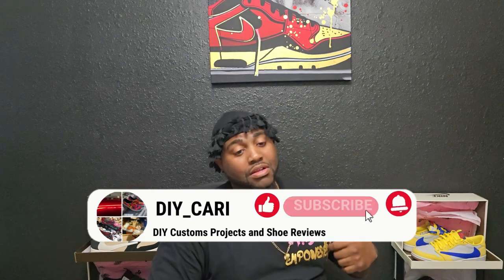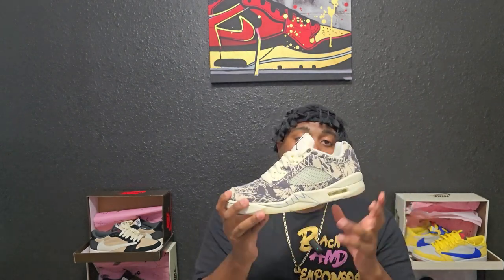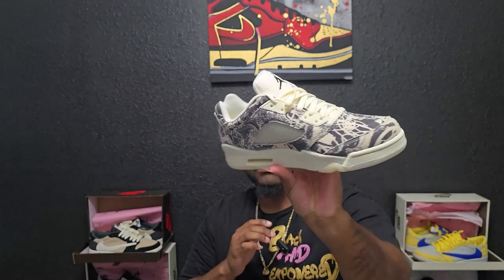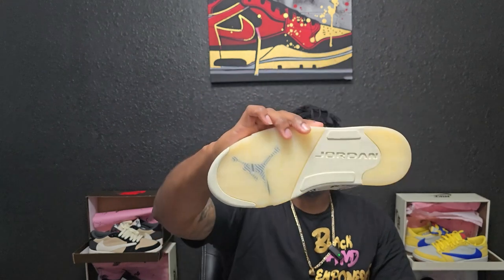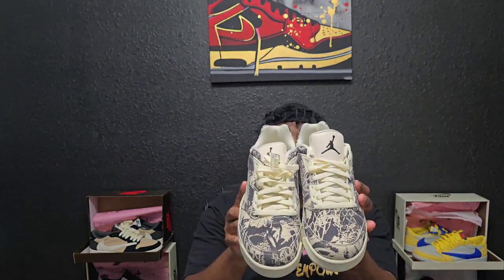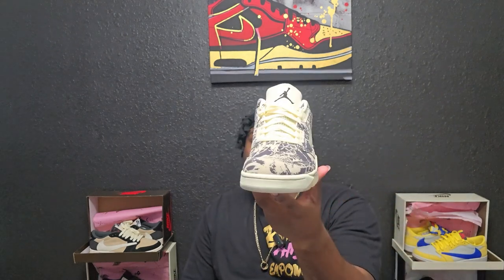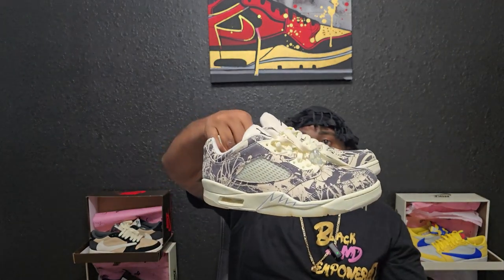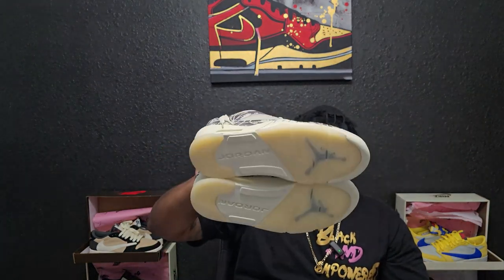$79 NIKE OUTLET SNEAKER STEAL! 2022 RETRO 5 LOW FIND!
In this video, join me as I score an amazing deal at the Nike Outlet - a pair of 2022 Retro 5 Low sneakers for only $79! Watch as I share my excitement and show you the awesome find I came across. Don't miss out on this sneaker steal of a deal!